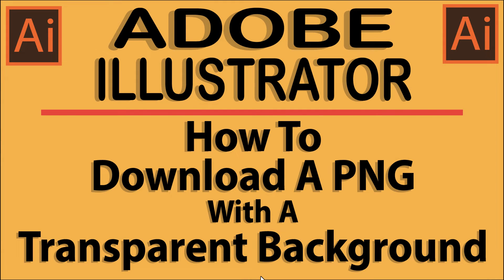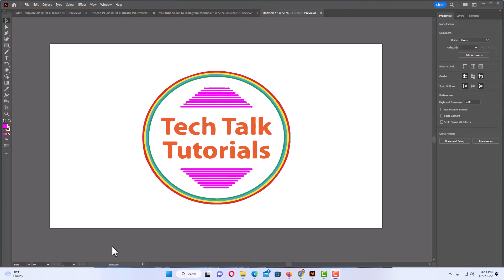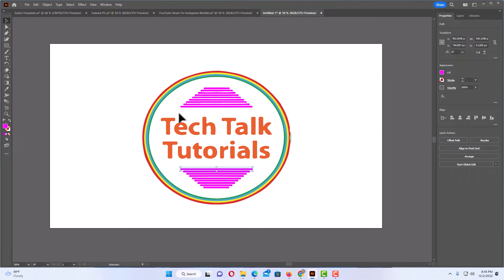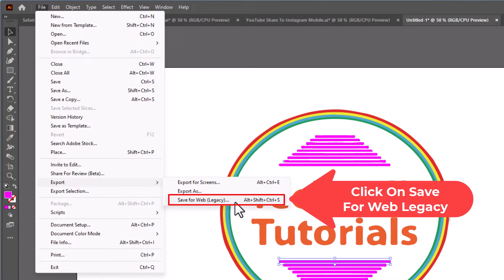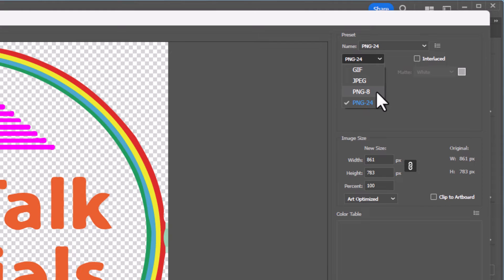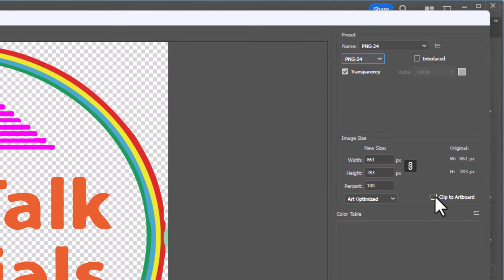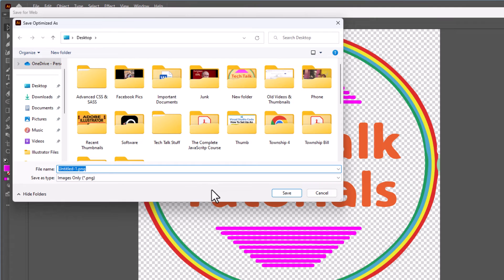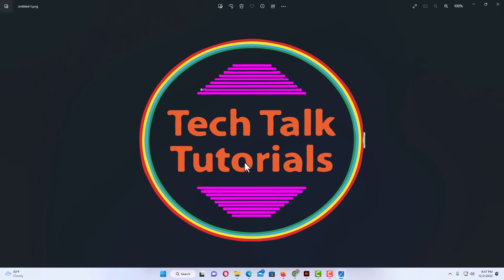How To Save A PNG With A Transparent Background In Adobe Illustrator | CC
How To Download A PNG With A Transparent Background In Adobe Illustrator | CC |  👍

This is a video tutorial on how to save an image with a transparent background in Illustrator 2023.

Simple Steps:
1. Open your project in Illustrator.
2. Click on the "File" tab and place your cursor over "Export" and then click on "Save For Web (Legacy)"
3. On the screen that opens, in the right side pane, set file type as "PNG 24".
4. Make sure the "Transparency" box is checked.
5. Make sure 'Clip To Artboard" is unchecked.
6. Click On "Save".
7 In the dialog box that opens, select the destination and file name, then click on "Save".

Chapters
0:00  How Save A PNG With A Transparent Background In Adobe Illustrator
0:25  Open Your Project In Adobe Illustrator
0:50 Click On The File Tab
1:00  Place Your Cursor Over Export And Click On Save For Web Legacy
1:20 Select PNG 24 As File Type
1:40 Check The Transparency Box
1:50 Uncheck Clip To Artboard
2:00 Click On Save
2:00 Choose The Destination & File Name And Click On Save